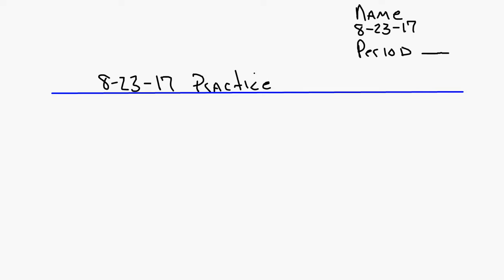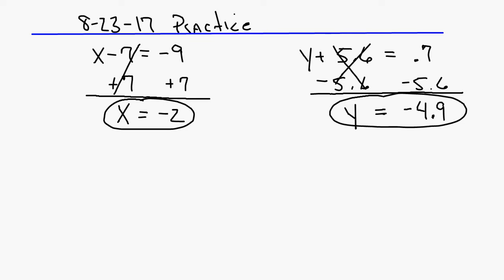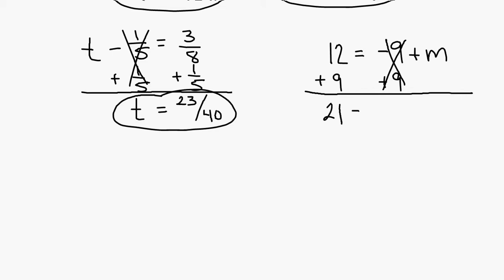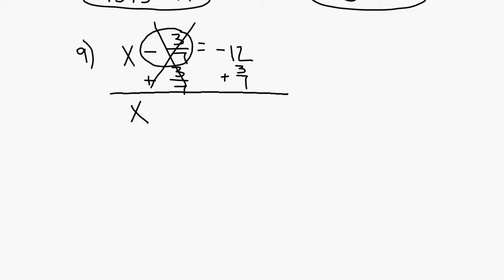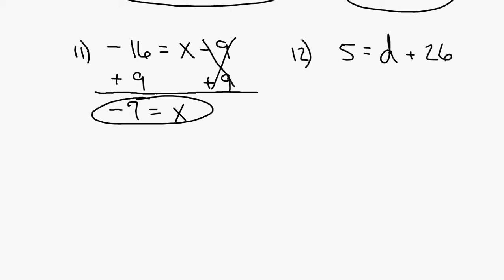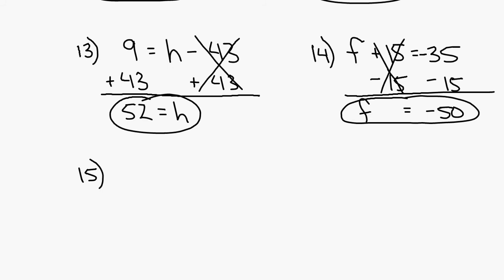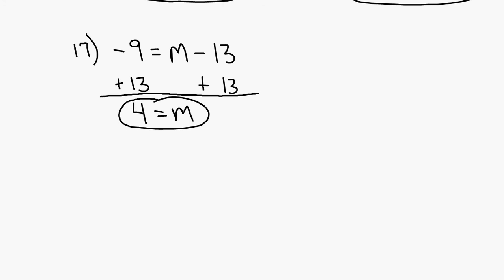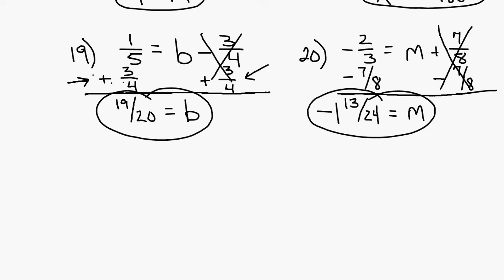A1a 08 23 17